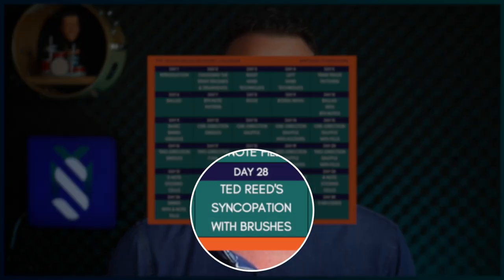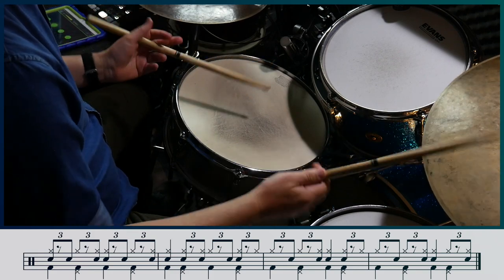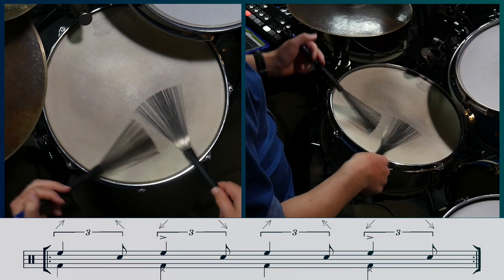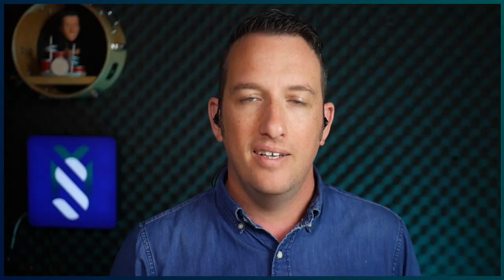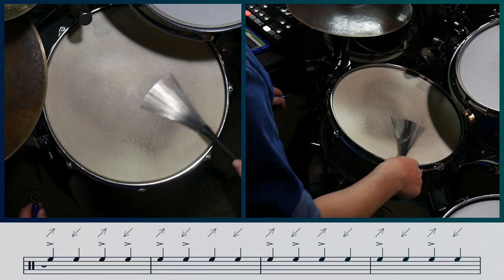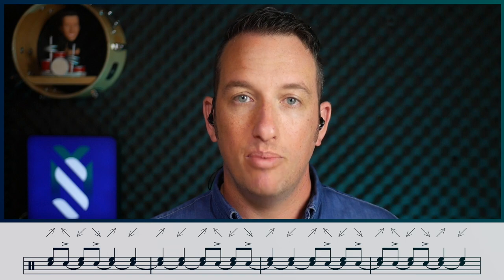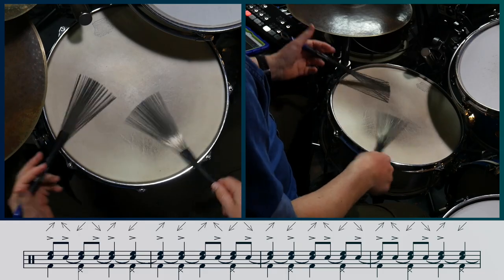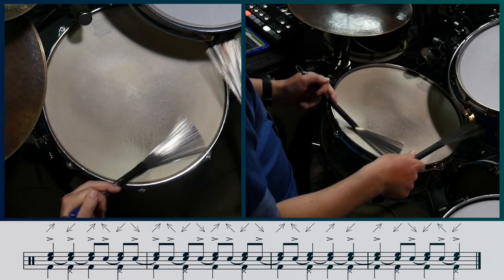How to Interpret Ted Reed's Syncopation with Brushes - Part 1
👉 The 30-Day Brush Kickstart: Go from brush novice to brush master in 30 days.

📆 Day 28: Ted Reed's Syncopation Applied to Brushes
Today we’re going to focus on how to interpret Syncopation Exercise 1 with brushes, from Ted Reed’s Syncopation book. It’s on page 37, or 38 depending on what edition you have.

Join the Stanislavski Music Brush Community and get personalised feedback on your playing. You get tons of PDFs and backing tracks, I set regular homework, and join in on the member-only Zoom sessions.